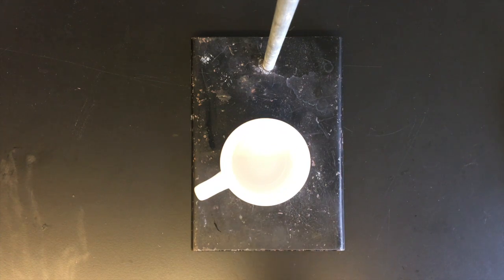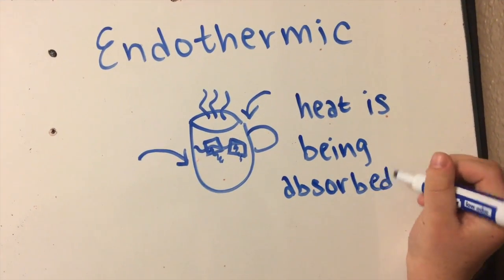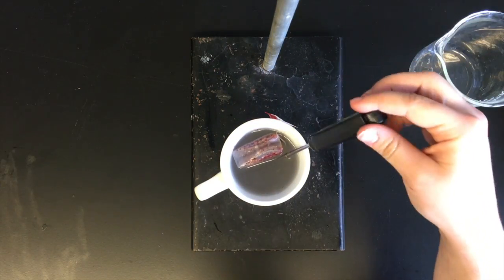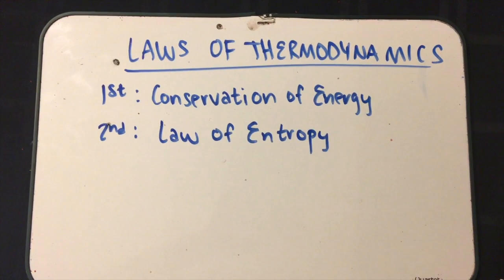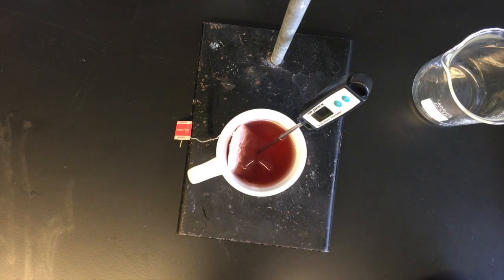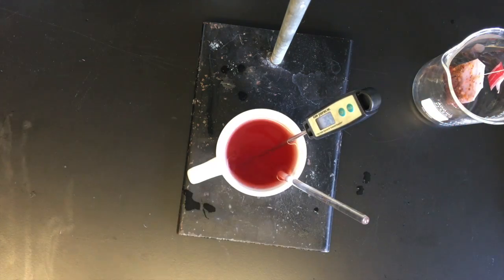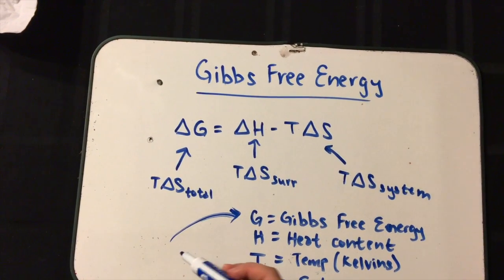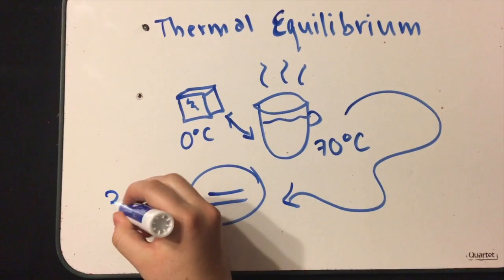IPC Project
This video is about IPC Project